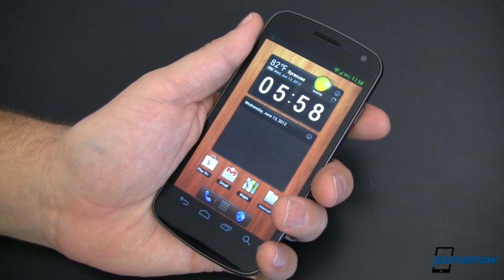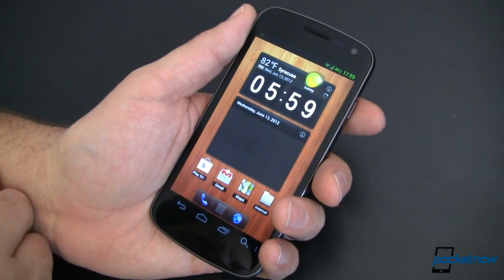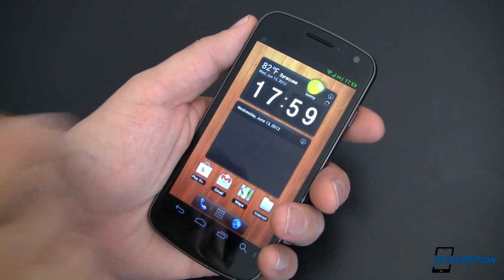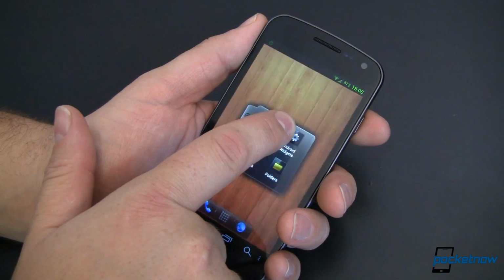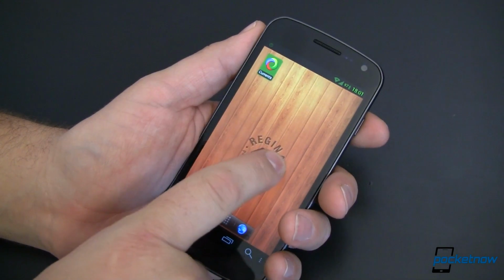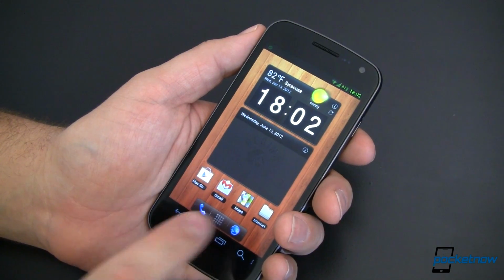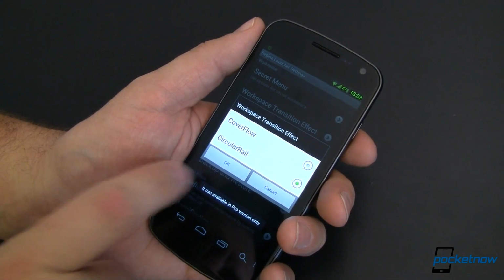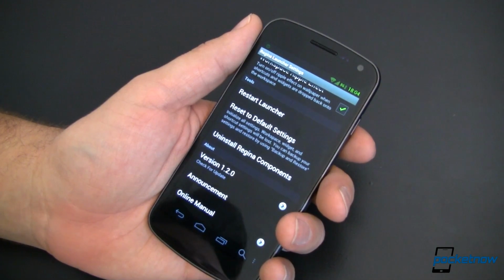Launcher Wars 7: Regina Launcher | Pocketnow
One of the things we love about Android is the ability to change the look and feel of the launcher just by installing a new app. There are lots of replacement launchers, so many in fact that we've devoted an entire series to them: Launcher Wars.

In this episode we'll walk through Regina Launcher, a very 3D, smooth, and animated launcher.

Article: /?p=327954